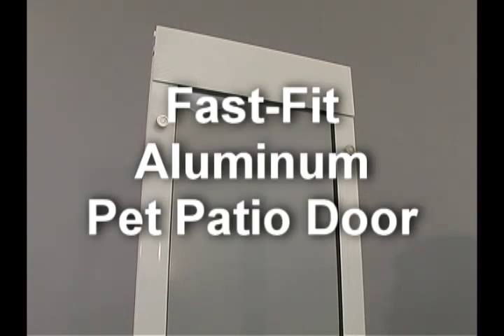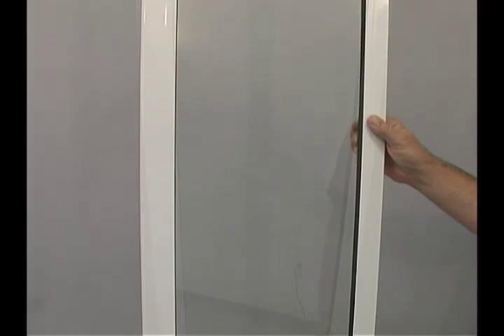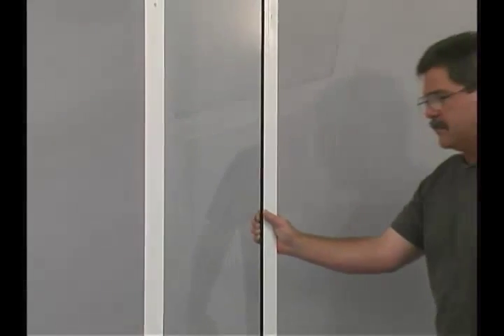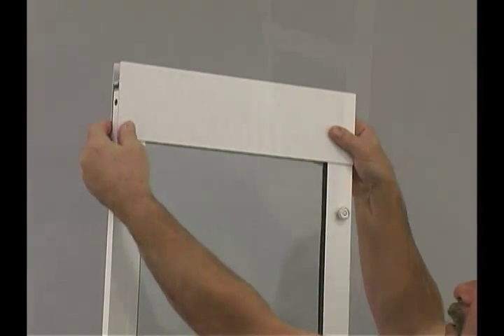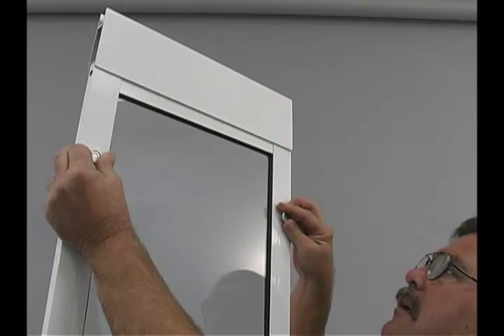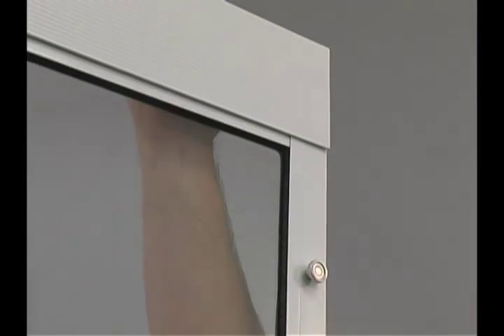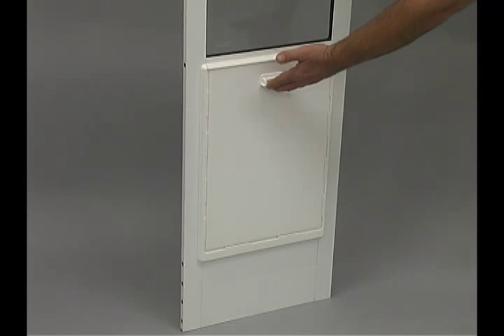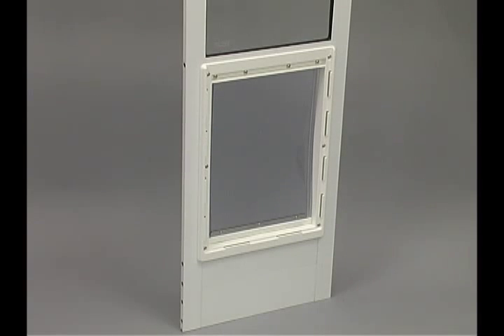Ideal Pet Products Fast-Fit Aluminum Patio Pet Door - Demo v2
A video tour of the Ideal Pet Fast-Fit Aluminum Patio Pet Door.